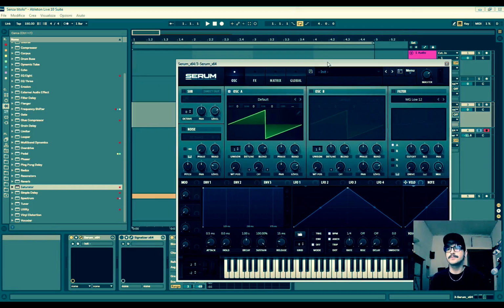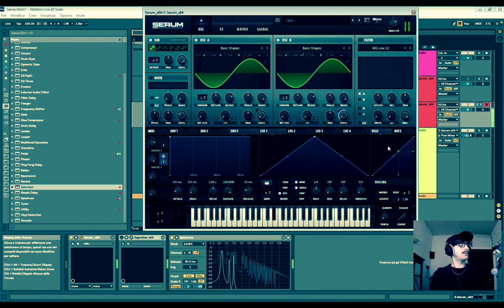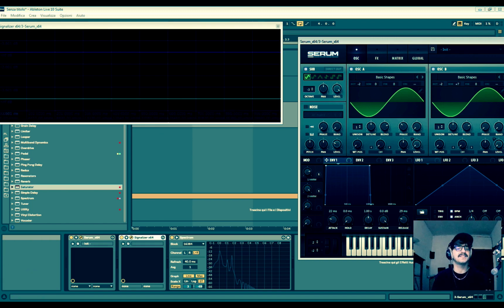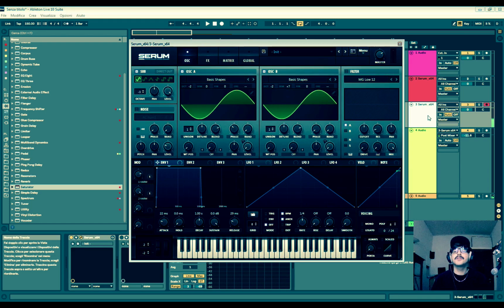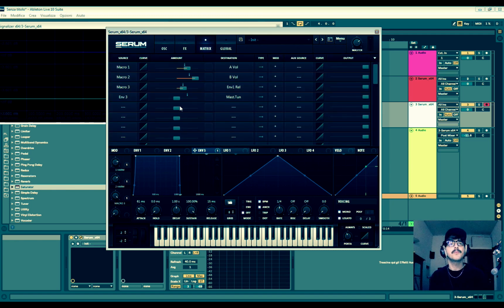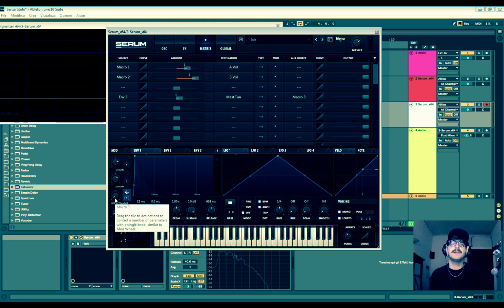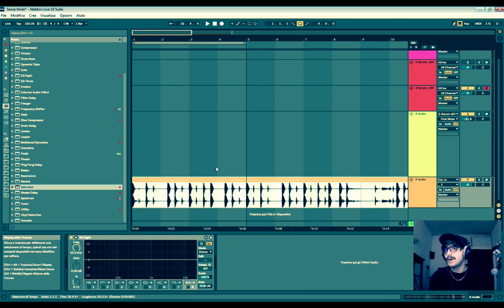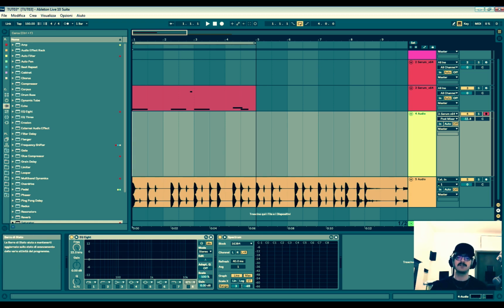[TUTORIAL] How to make your own sub bass/808 from scratch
Here's how I usually make sub basses and 808s, using xFer Serum and saturators.

Thanks!